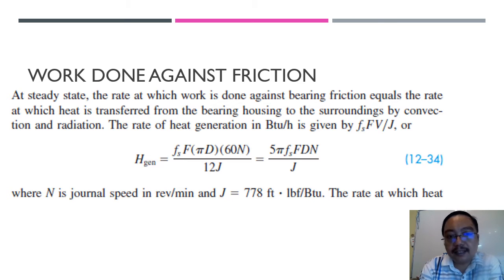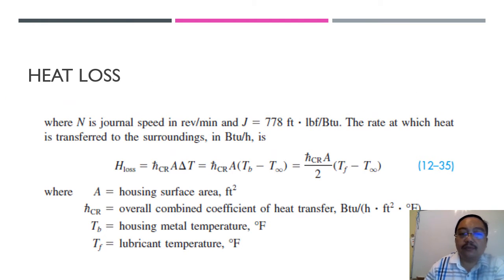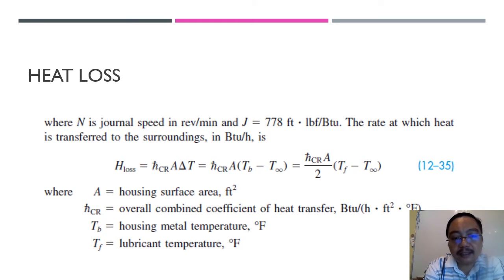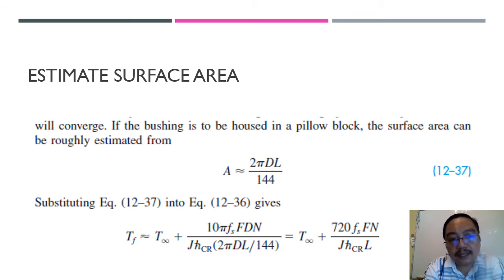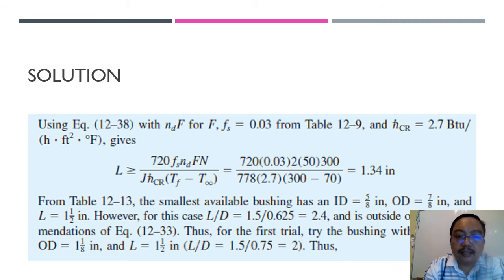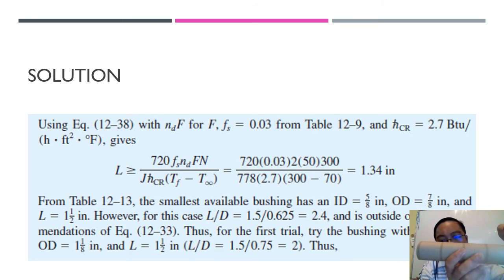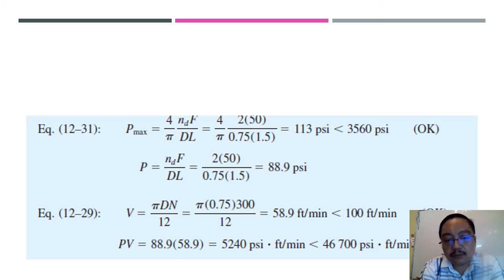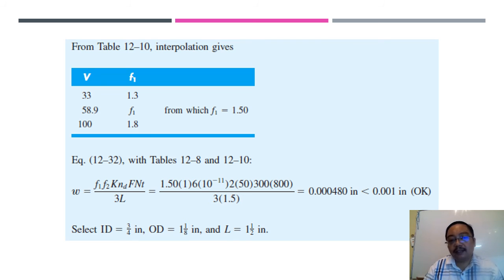12 15 3 Temperature Rise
12 15 3 Temperature Rise
Shigley's mechanical engineering design For PDF version you can acquire the from the